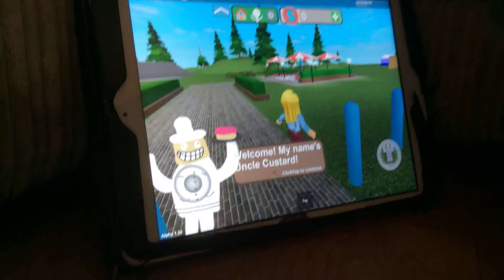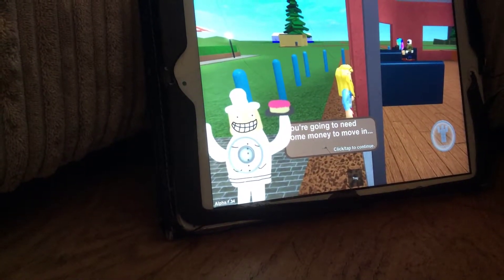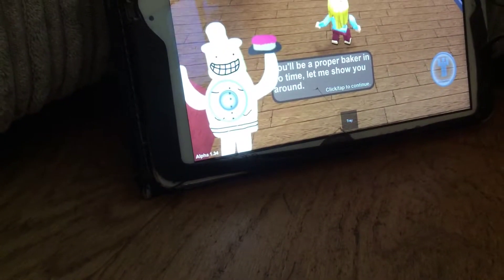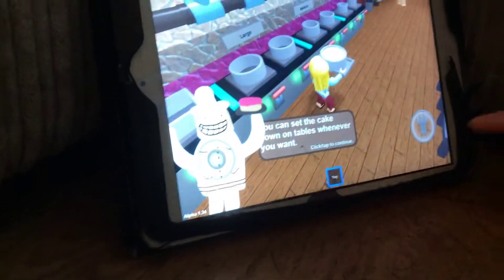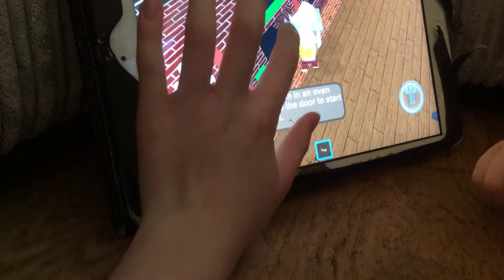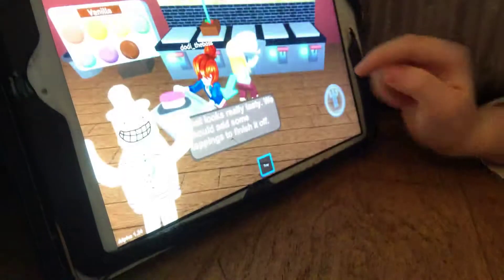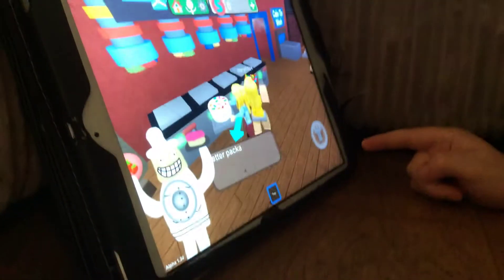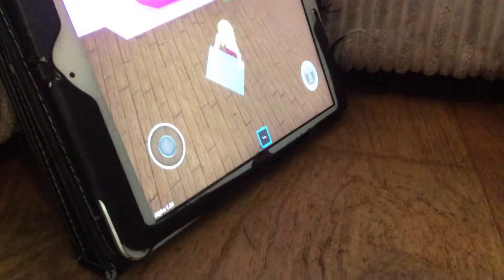Cake bake roblox